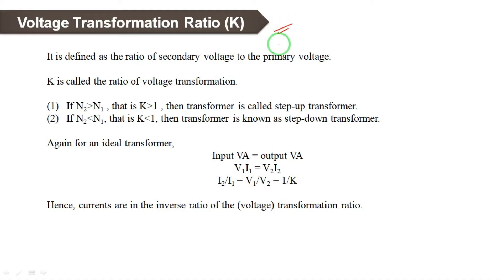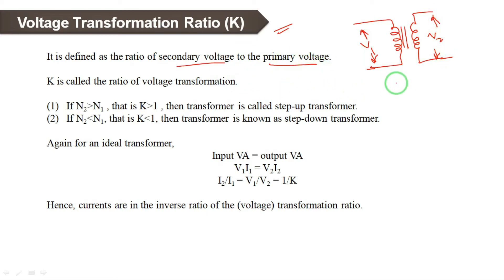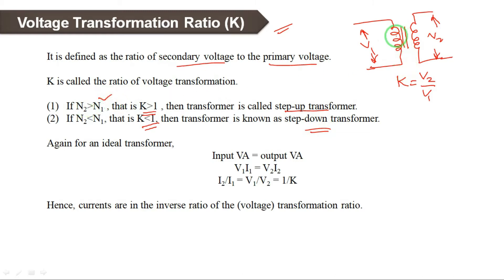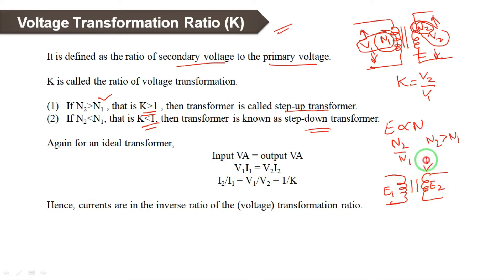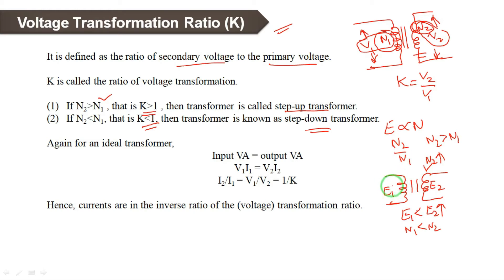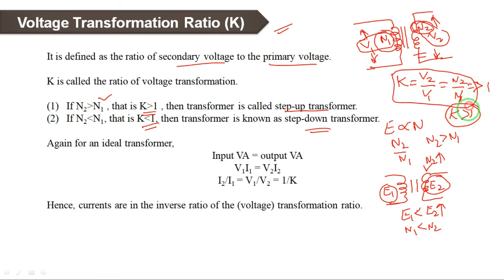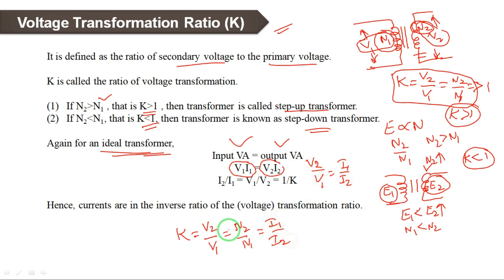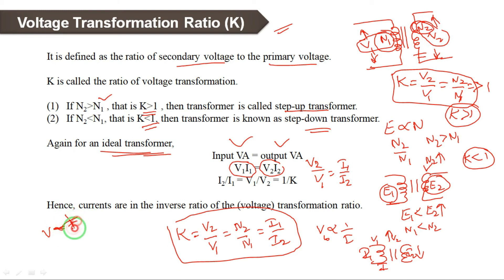L-4 || Voltage Transformation Ratio || Single phase transformers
Transformers:  Voltage Transformation Ratio

 Topics discussed:
1.what is turns ratio?
2.what is K?